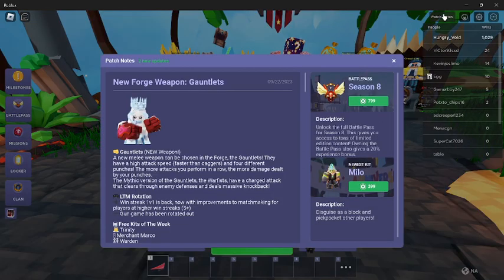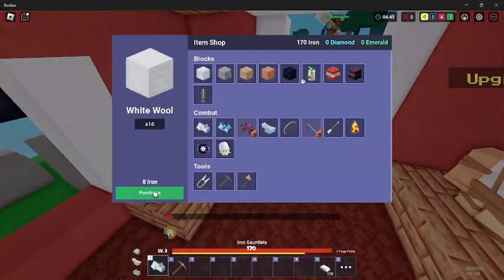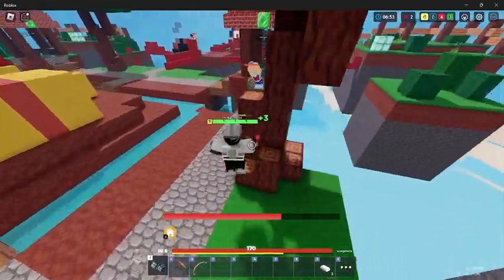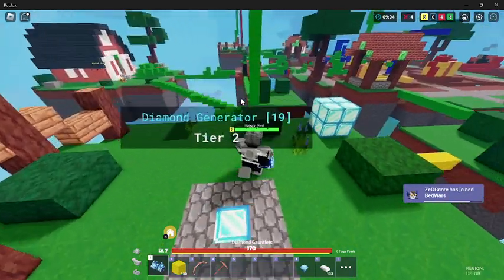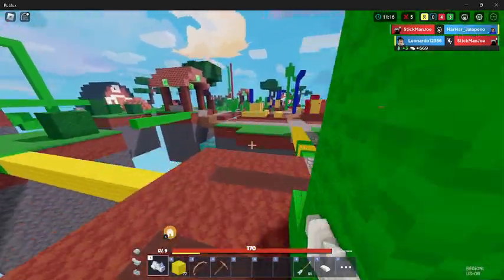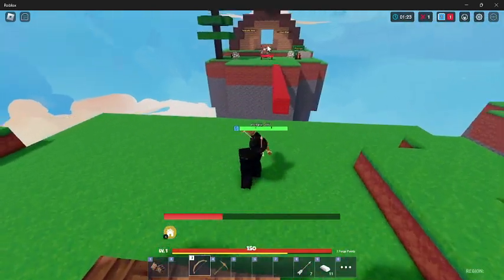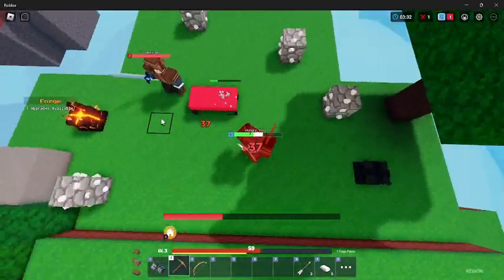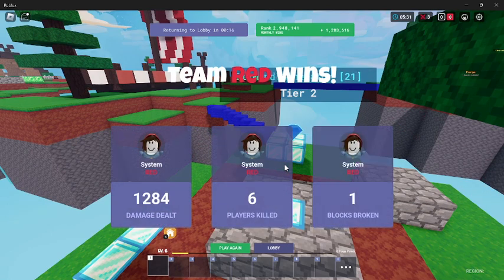The New Gauntlets are OVERPOWERED in Roblox Bedwars...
I honestly think they are pretty good but i did not get to try the warfist yet